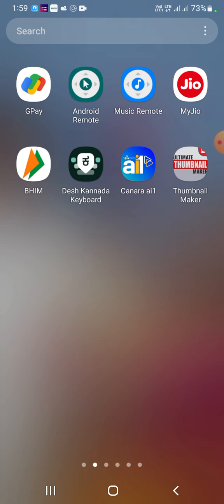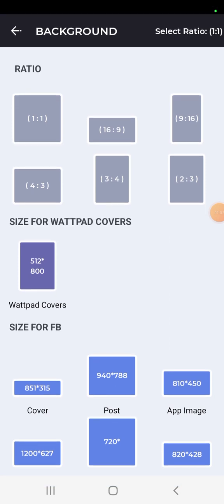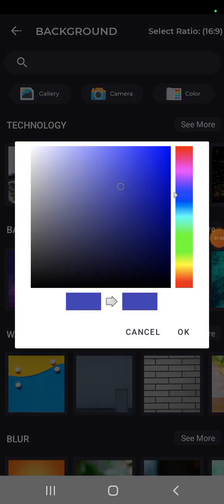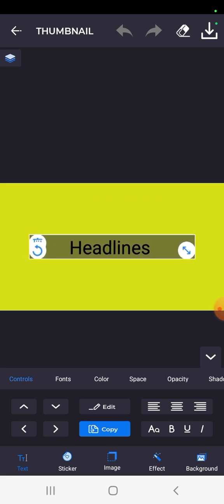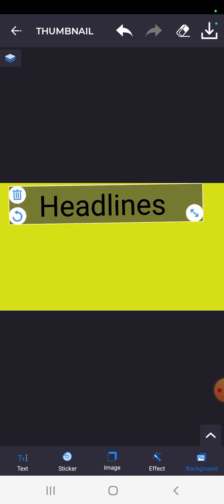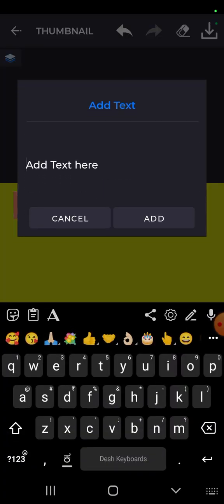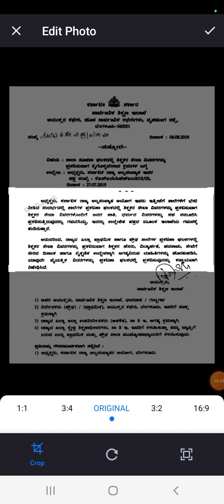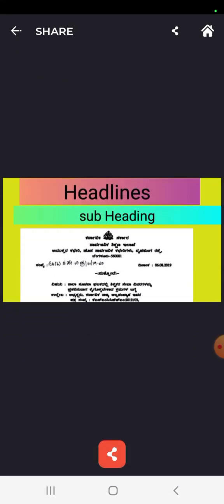How to make YouTube thumbnail?